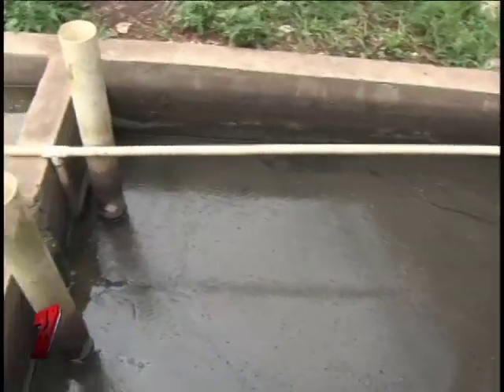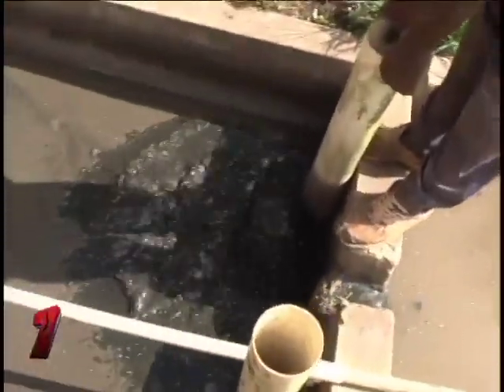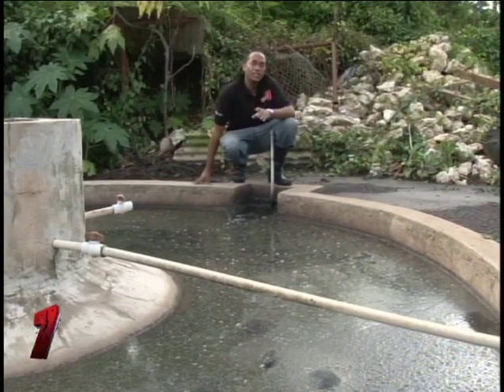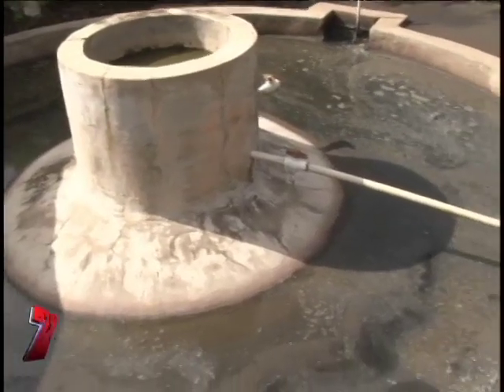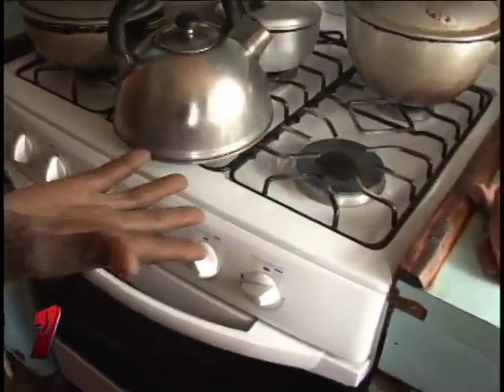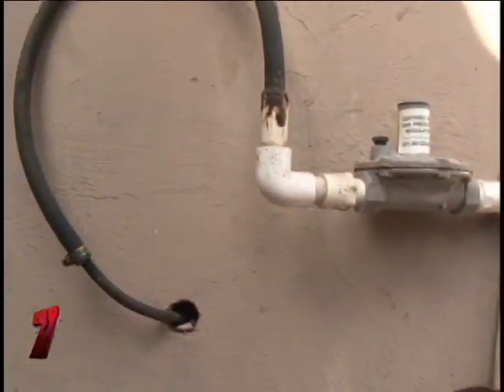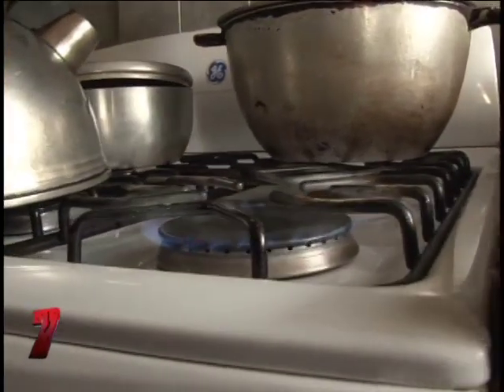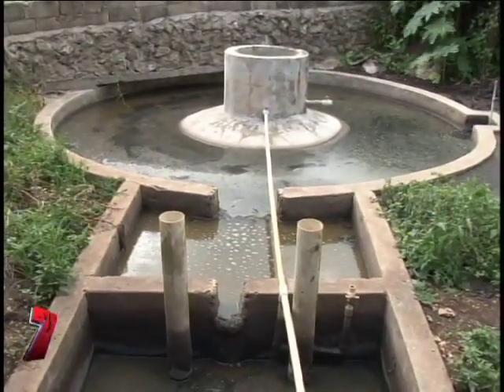Technology Today PIG EFFLUENT BIOGAS